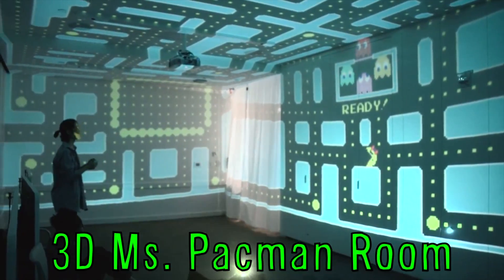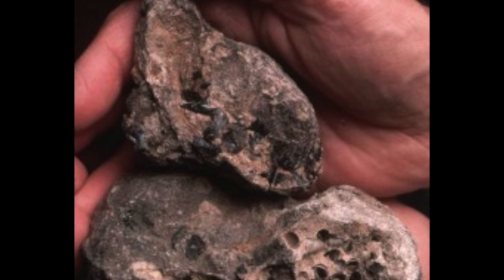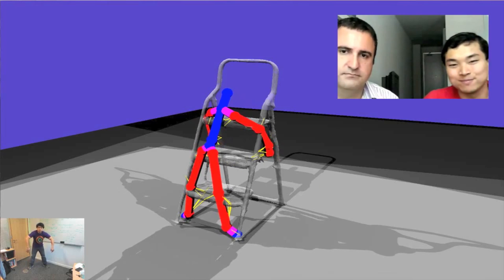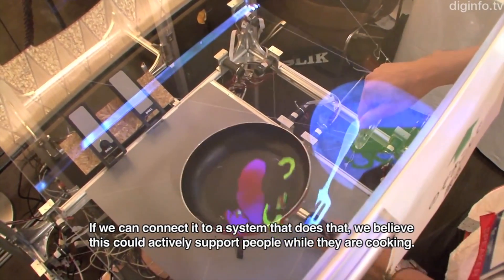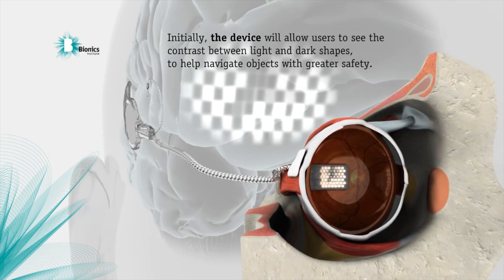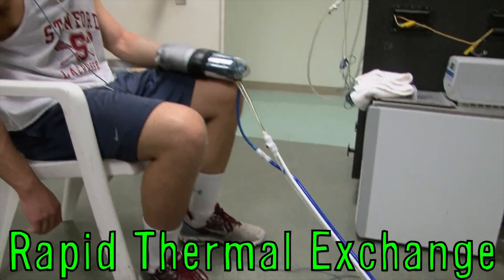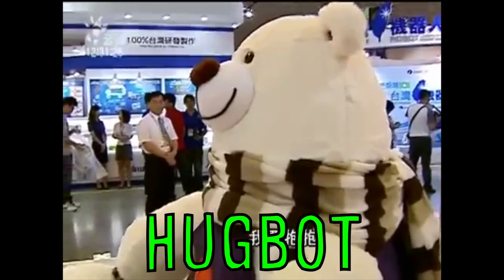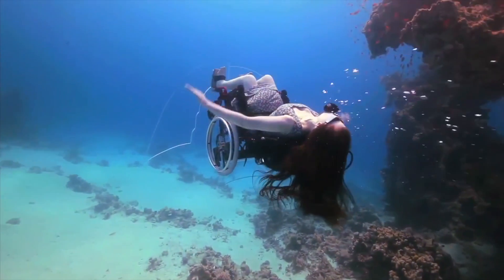$65,000 Whale POOP -- Mind Blow #49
Lava Pour No. 5 (Prof. Ben Edwards, Dickinson College Earth Sciences Dept.) Operated by Syracuse University Sculpture Program.

Vsauce Links